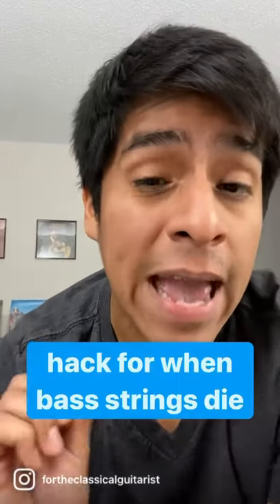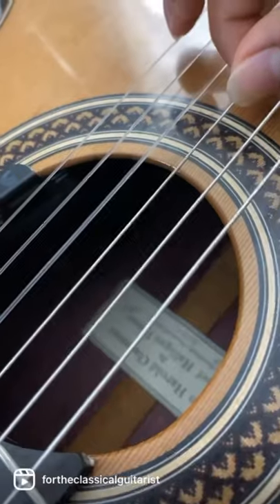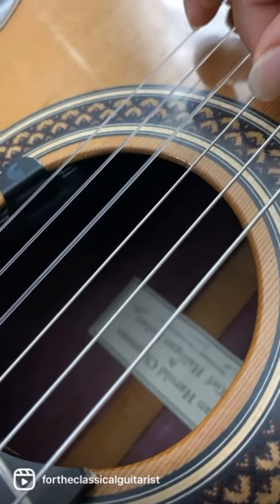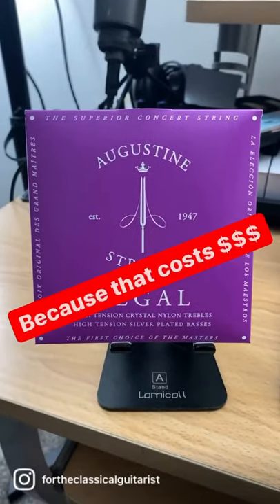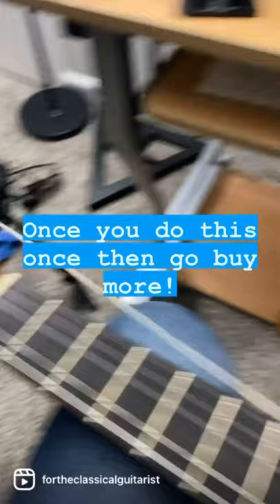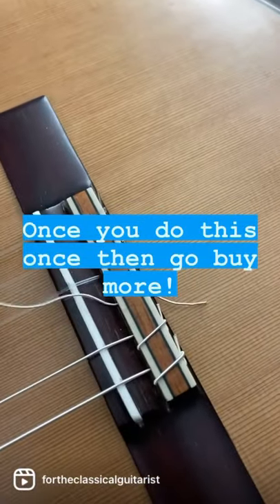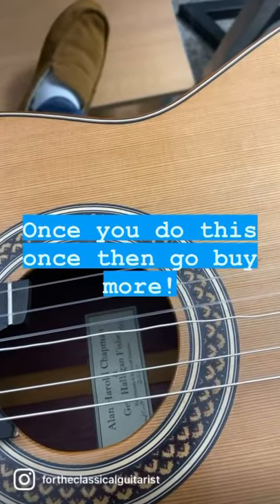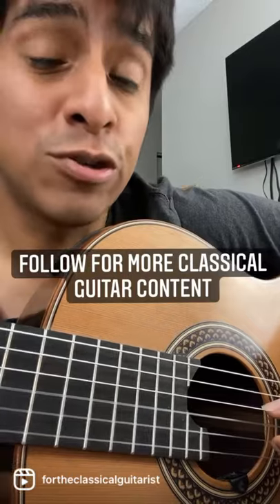Save Money on Bass Strings- do this!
This is quick way to have your bass strings last a little bit longer. Try it out! Let me know if you found this helpful